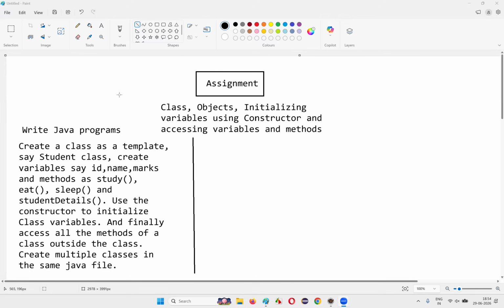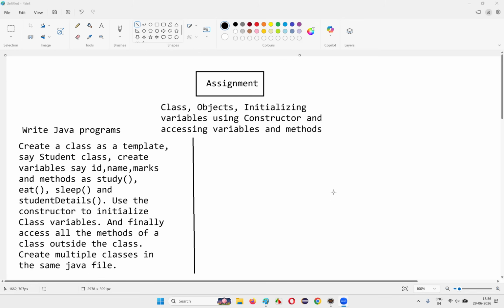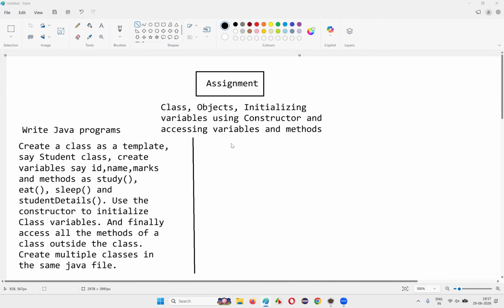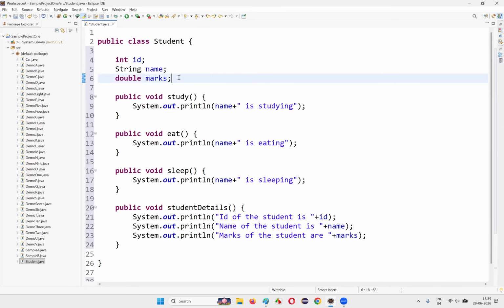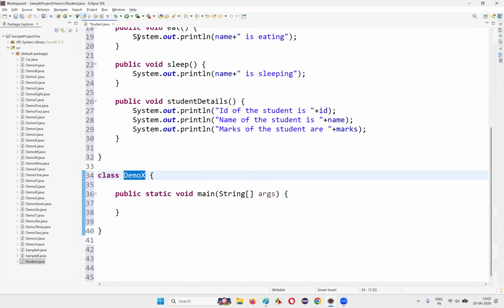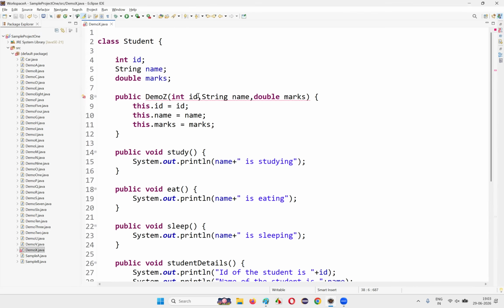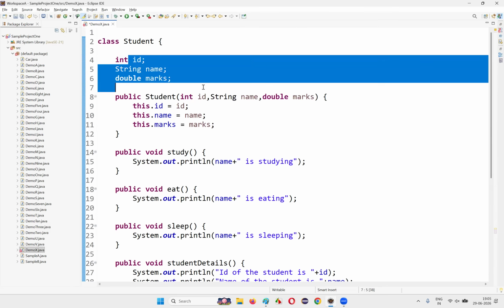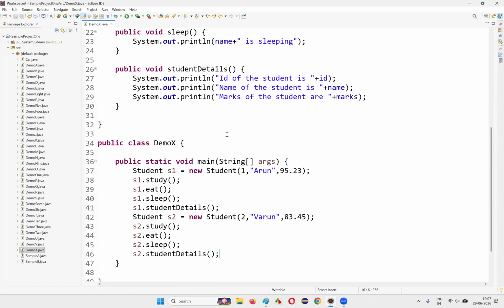236. Assignment - Classes, Objects, Constructor, Accessing Methods (Selenium Java 2026)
In this assignment, you'll practice the fundamentals of Object-Oriented Programming (OOP) in Java by creating a Student class, initializing variables using a constructor, creating objects, and accessing methods from outside the class.

📝 Assignment Requirements:
Create a Student class.
Declare class variables:
id
name
marks
Create the following methods:
study()
eat()
sleep()
studentDetails()
Use a constructor to initialize all class variables.
Create multiple Student objects.
Access all methods using those objects.
Write all classes in the same Java file.

This exercise will strengthen your understanding of:

Java Classes & Objects
Constructors
Instance Variables
Object Creation
Method Invocation
Accessing Members Outside the Class
Multiple Classes in a Single Java File